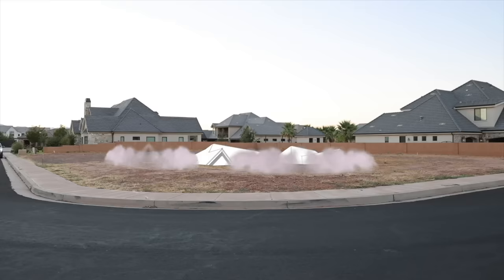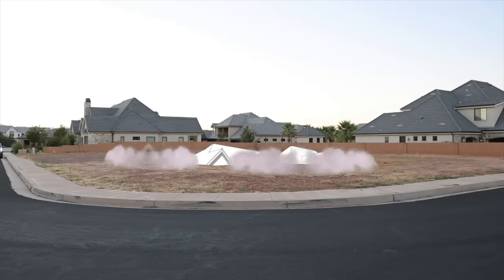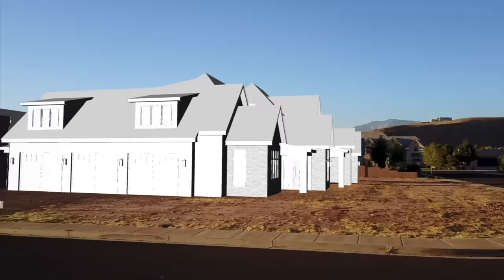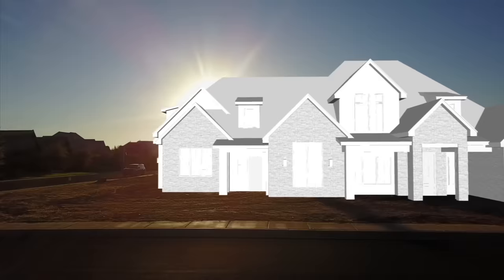BUILDING A CUSTOM HOME FROM THE GROUND UP! (One Year Timelapse)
Over the last year, we've set up cameras around our new home to capture the entire building process from the ground up! Watch our house come to life!
↓↓↓↓↓↓ CLICK TO SEE MORE ↓↓↓↓↓↓↓↓
with code ELLIEANDJARED